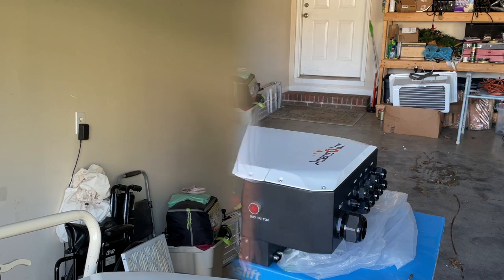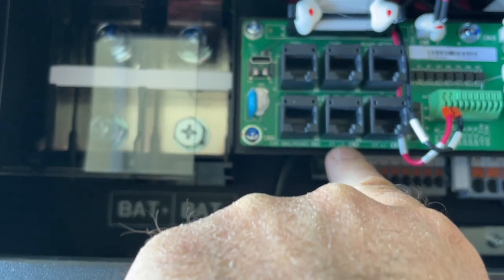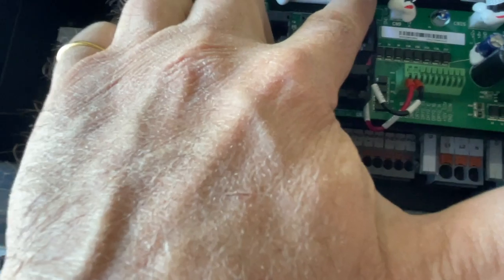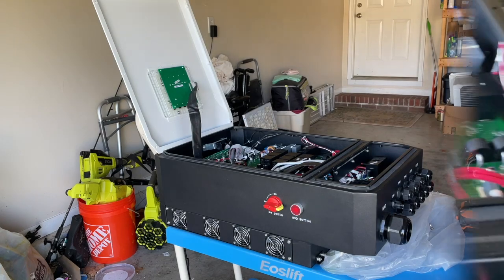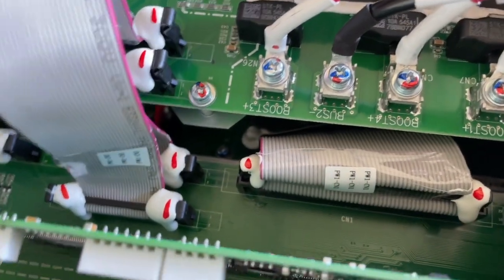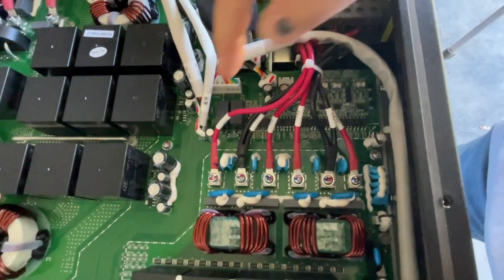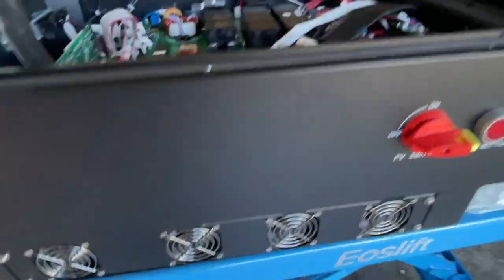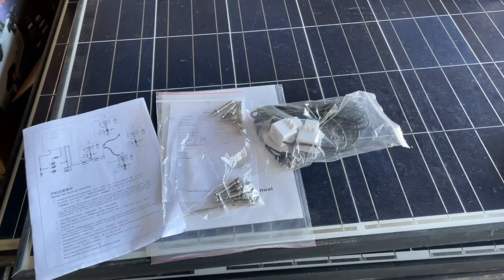What's Inside the Amensolar 5kW Split-Phase Hybrid Inverter?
In this Solar Power DIY Helpdesk video, I'm going to be taking the lid off the Amensolar 5kW split-phase hybrid inverter. We'll see how well-made it is!

NC Solar Electric LLC helps homeowners DIY their own solar. We provide engineering support, plan sets, inverters, solar panels, racking, and more.
(877) 58-SOLAR